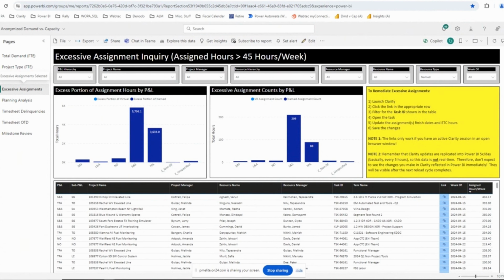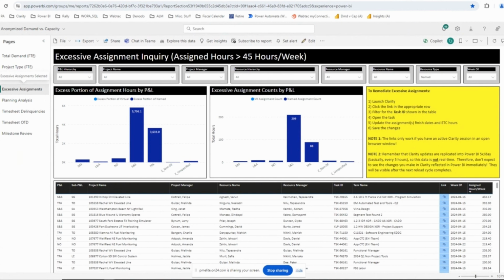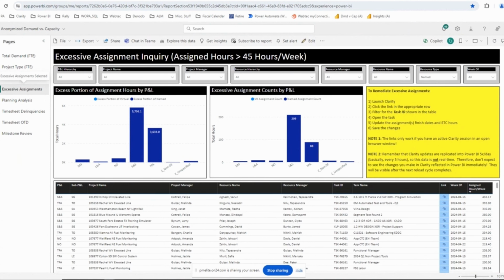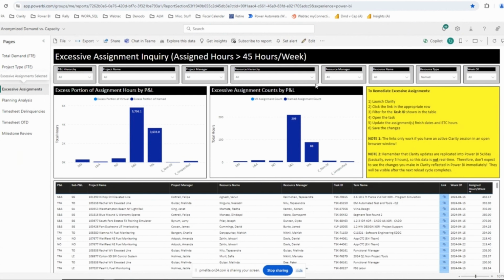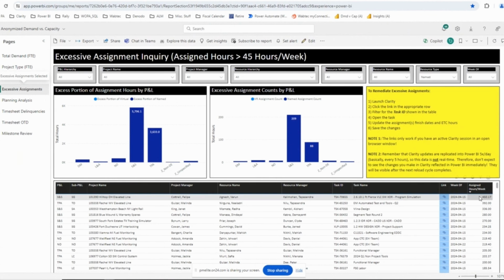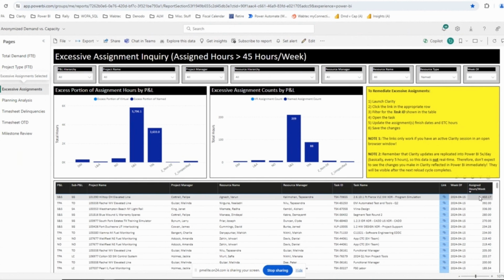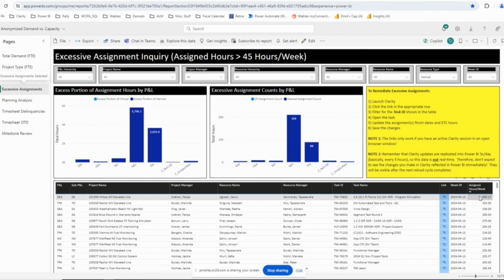Improve Data Accuracy with Microsoft Power BI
Discover how Wabtec’s Project Controls Architect/Clarity SysAdmin and SME, Alan Brobst, has leveraged Clarity, Rego’s Excel Data Manager, and Microsoft Power BI to improve project resource management data and reporting, implement best practices, and drive better project outcomes.

In this video, Alan demonstrated how Power BI could be used to quickly identify an employee assigned 450 hours in a week, an evident error that needed to be fixed.